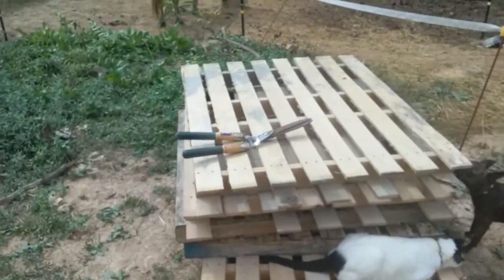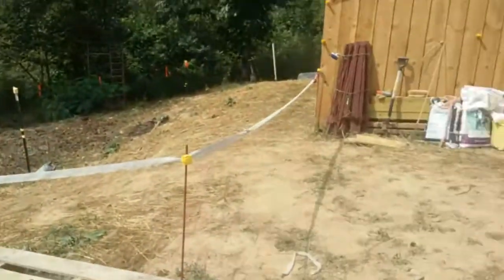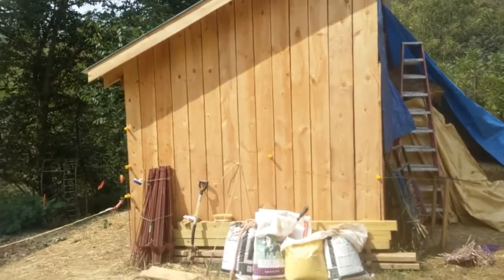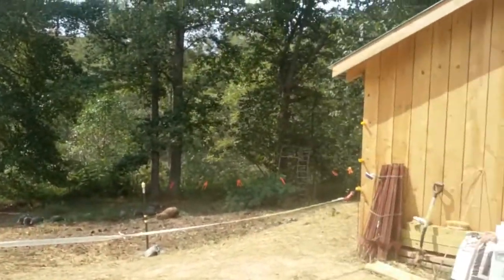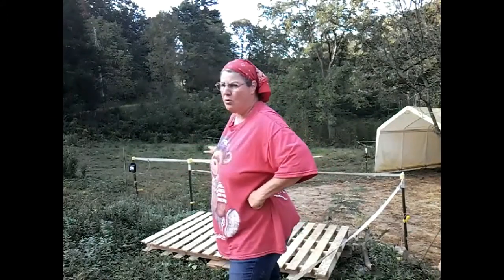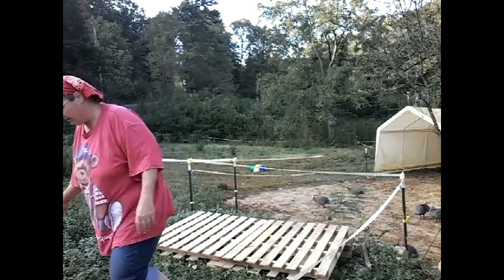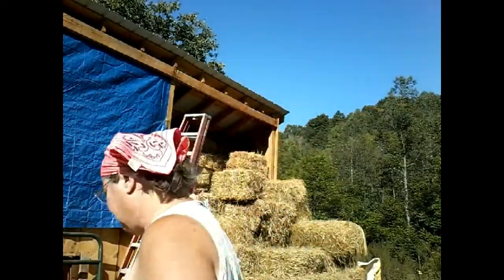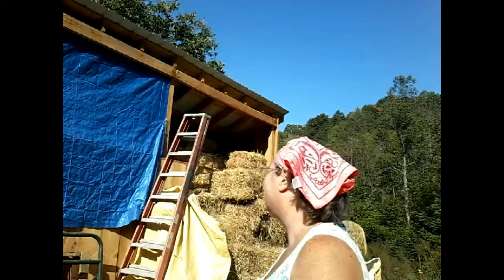Remember All That Hay I Got?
The lay out of my new homestead is ever changing.  Until a final resting place is built, things need to be shifted around. This includes the hay we just got.  Well, at least I don't have to move all of it, just most of it.